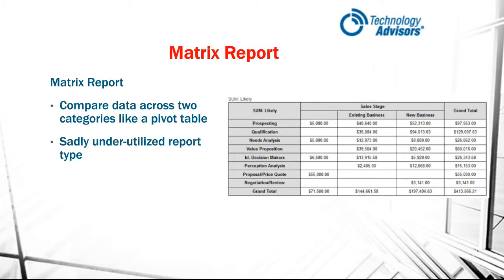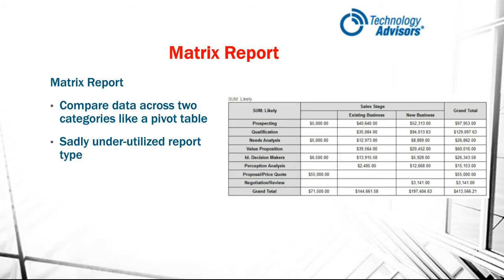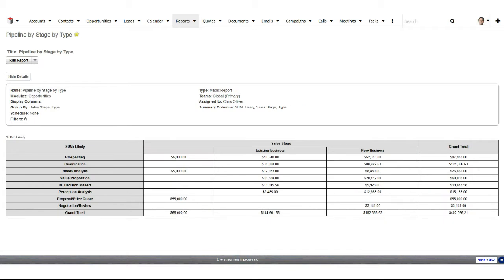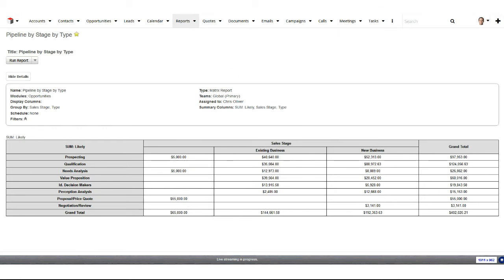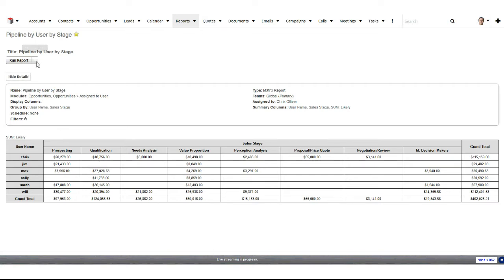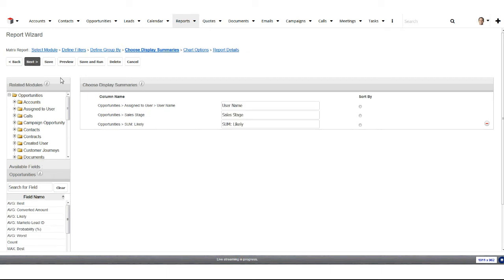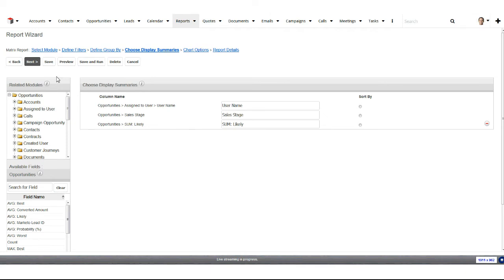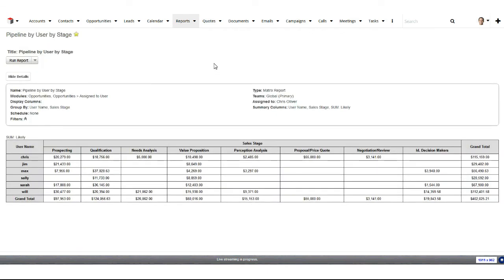Matrix Reports in SugarCRM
What's a Matrix Report in SugarCRM? When can you use it? Learn about this underutilized feature in this quick clip.